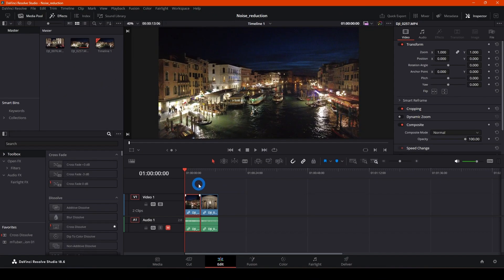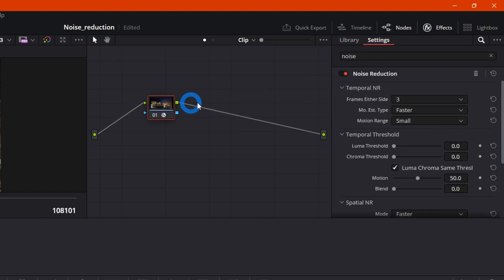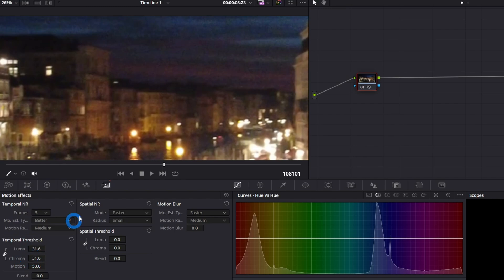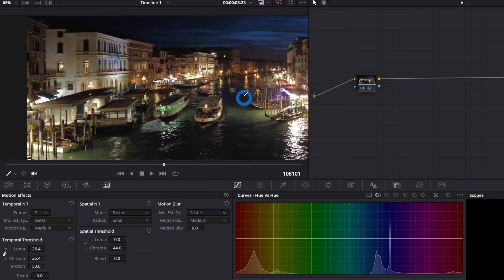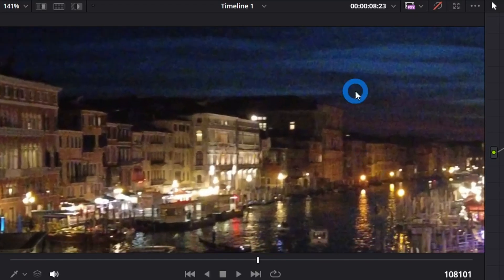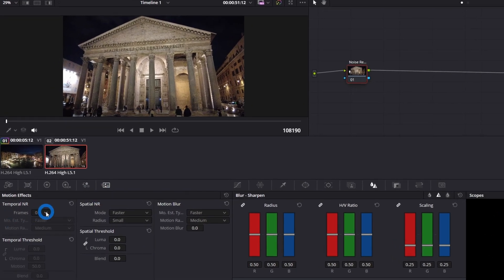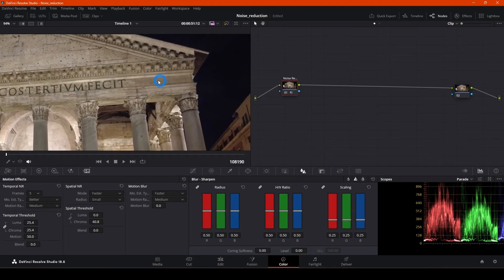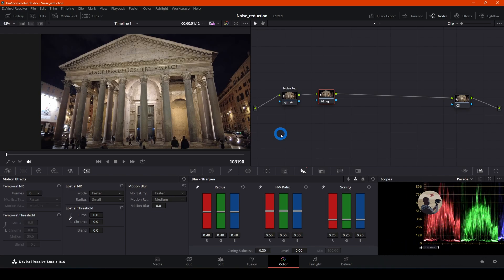How To CLEAN NOISE From VIDEO - Noise Reduction Davinci Resolve Studio Tutorial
How Easy, Quick and Correct Way CLEAN Video From NOISE by Using Noise Reduction in Davinci Resolve Studio